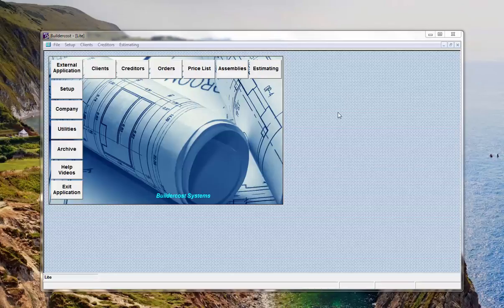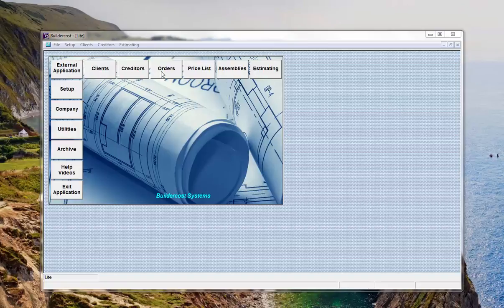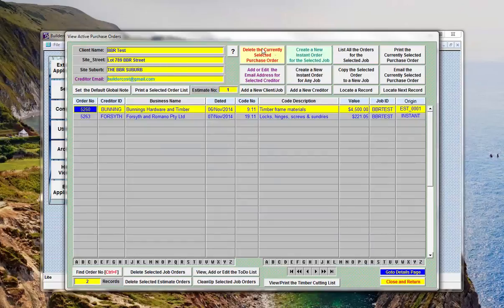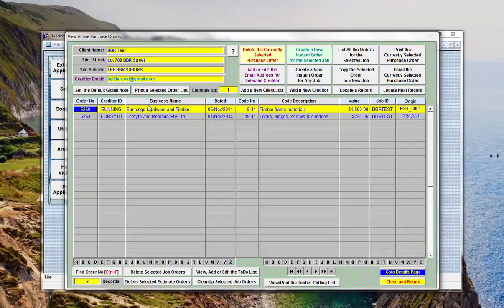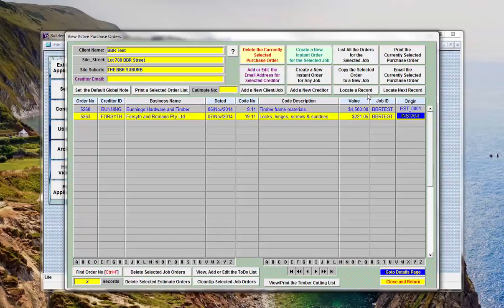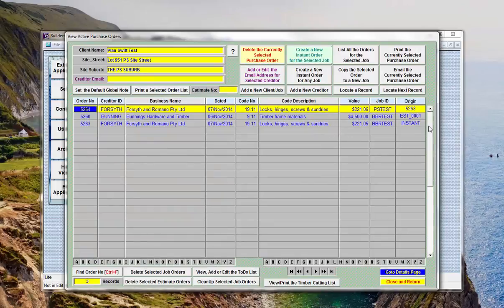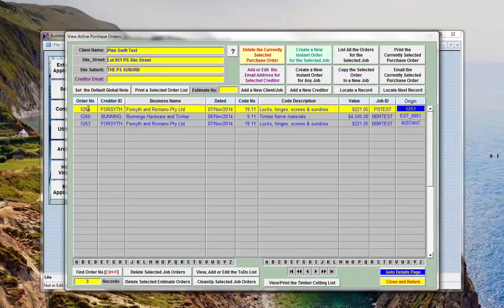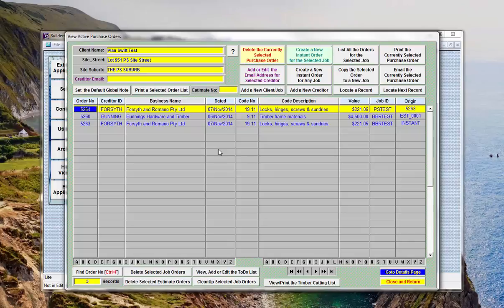EEL Copying an Existing Order to a New Job